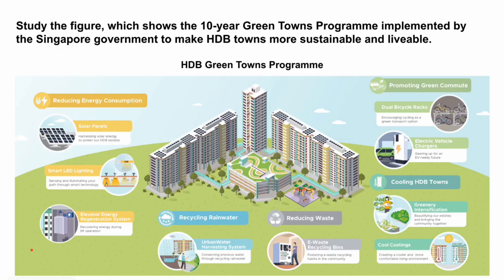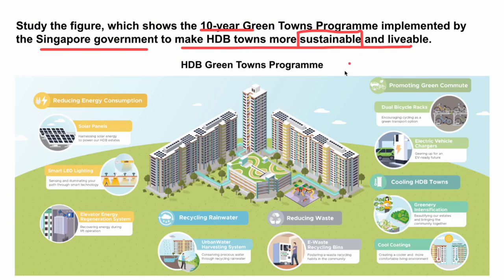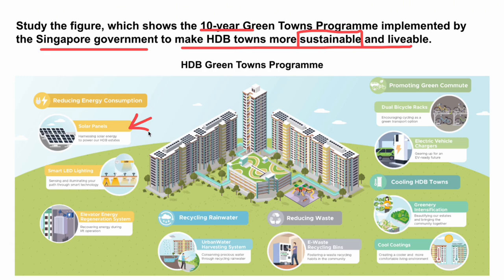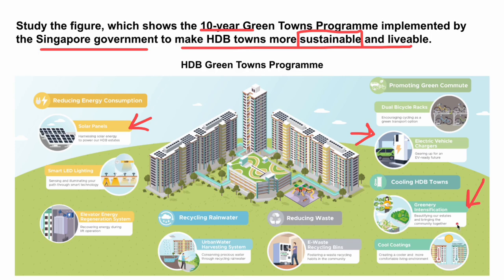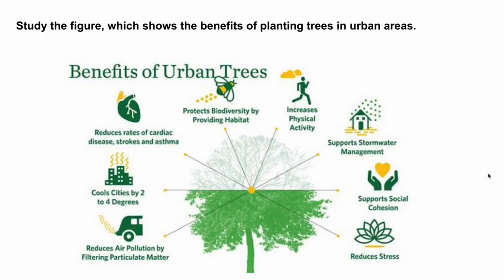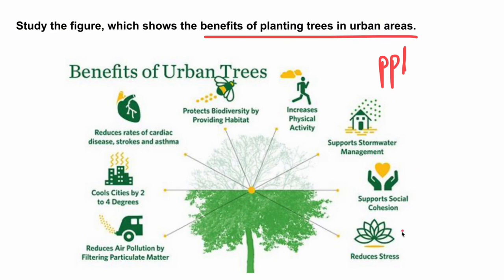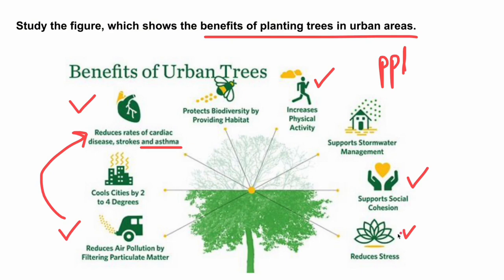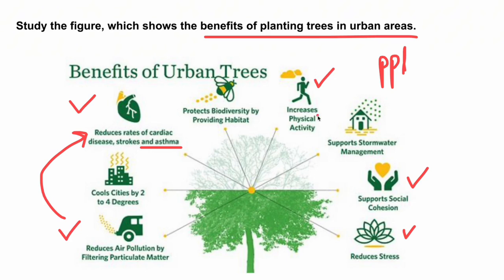Day 15 - Infographics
Day 15 - Infographics (Lower and Upper Secondary Geography)